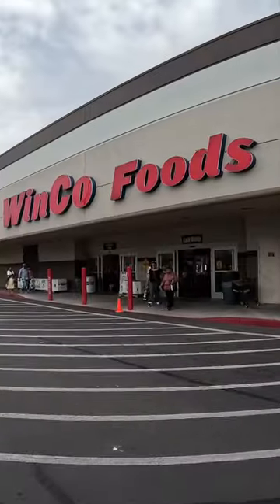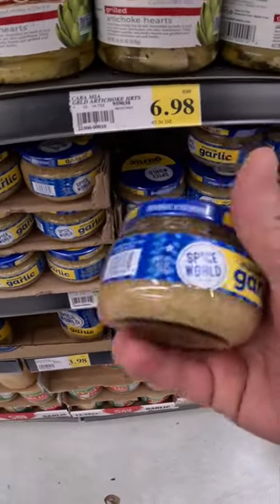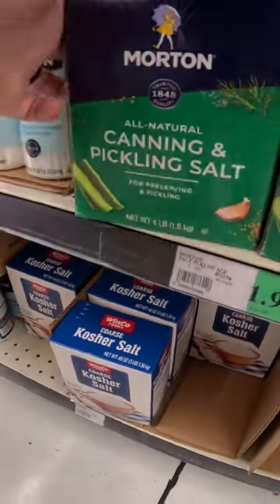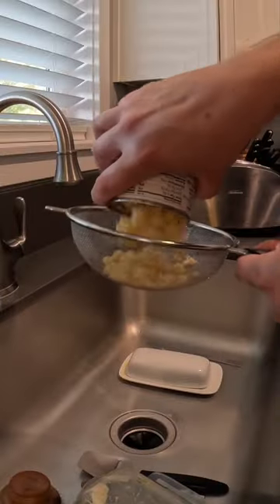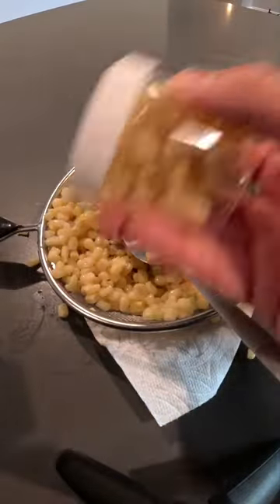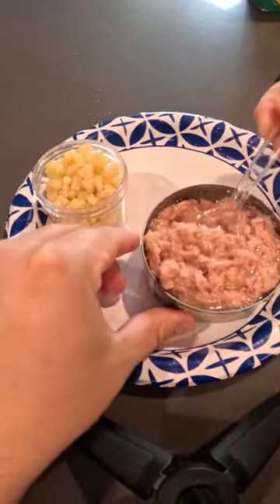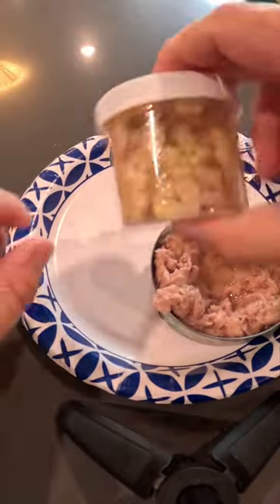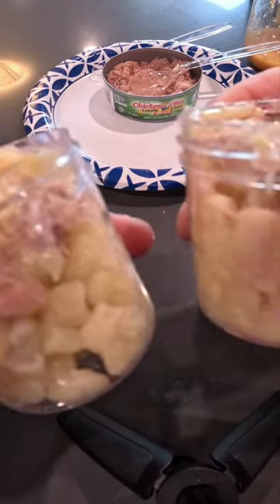EASY Trout & Kokanee Bait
Here's an easy bait I use all the time to catch Trout and Kokanee!